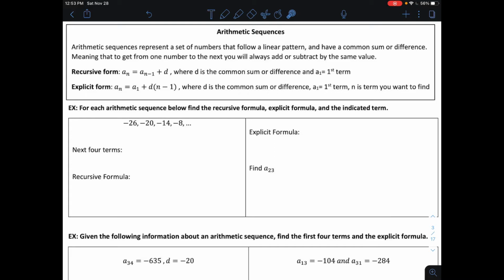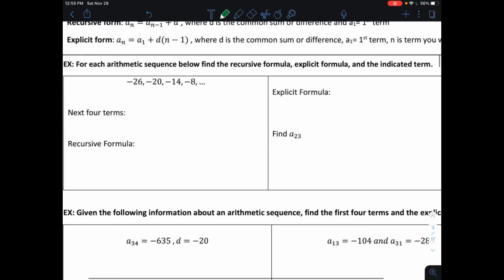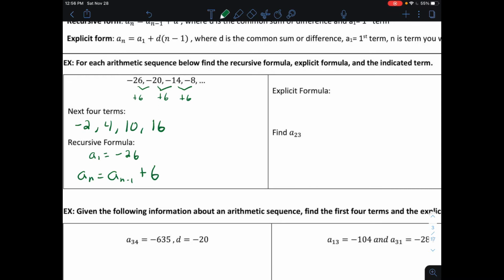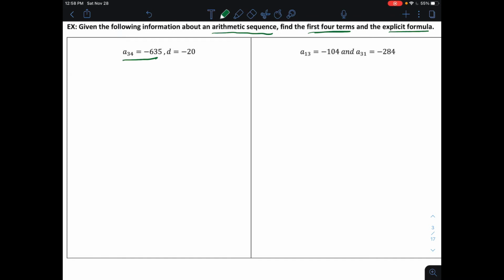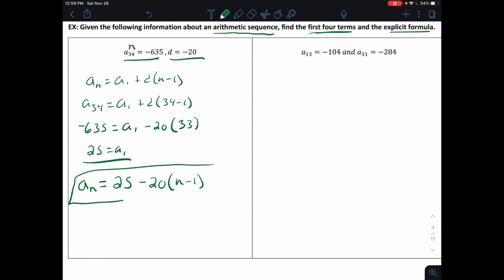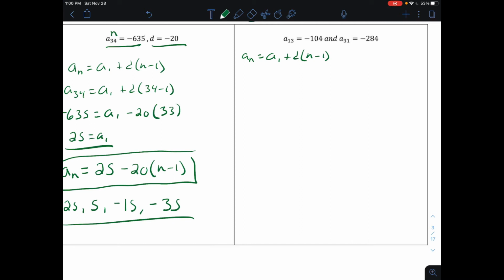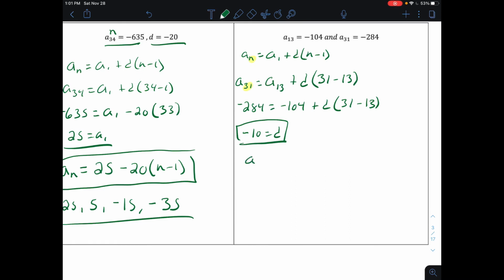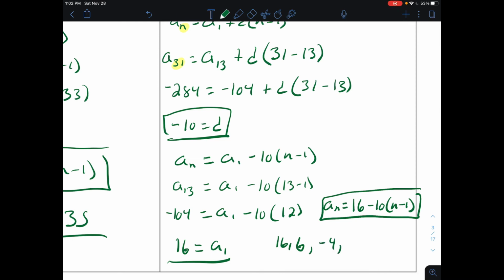PC U10 3 Arithmetic Sequences